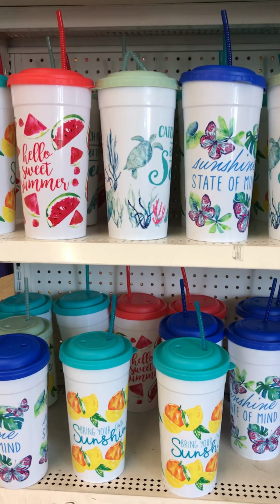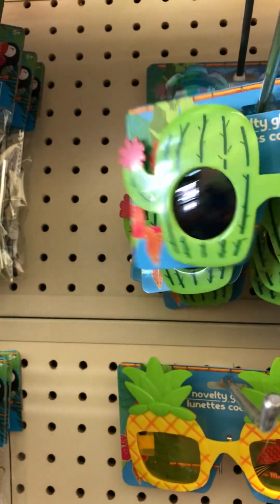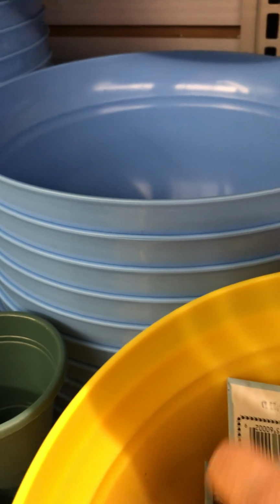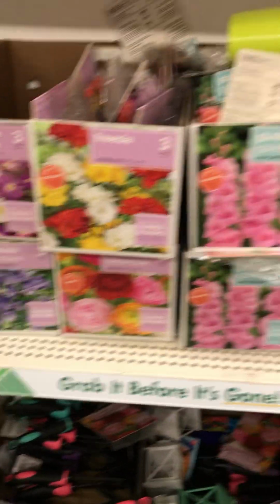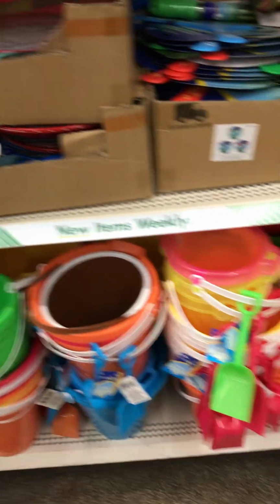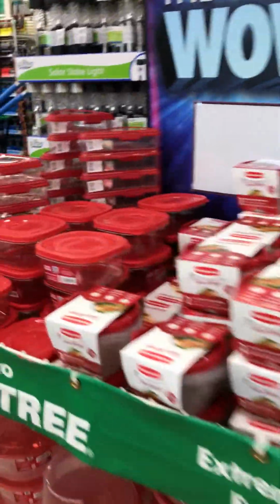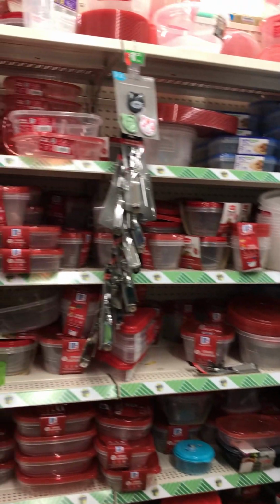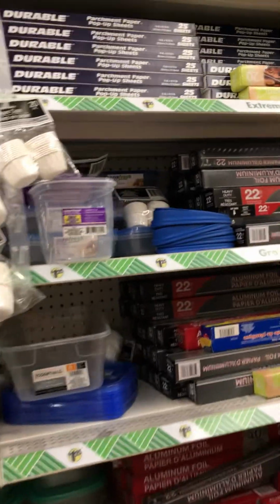DOLLAR TREE 🌲 NEW CUPS DECOR sping summer diys gardening thanksforwatching 5/18/23